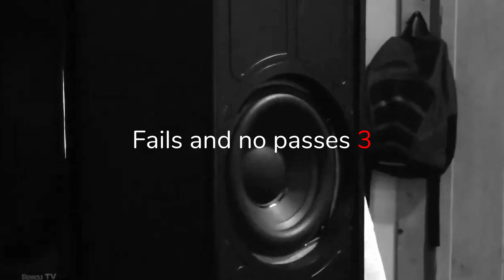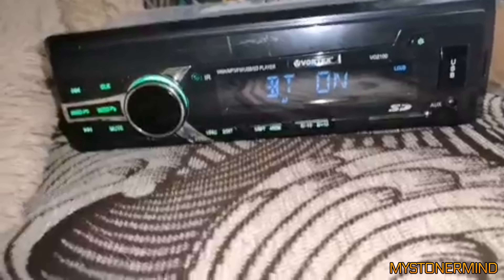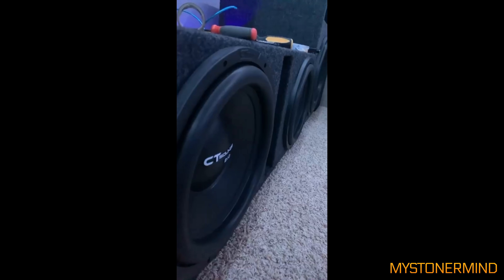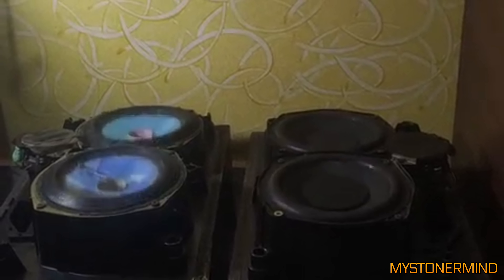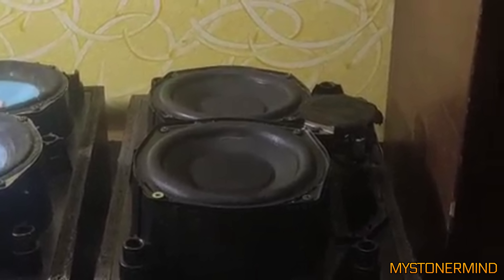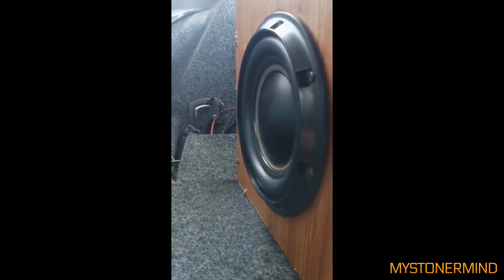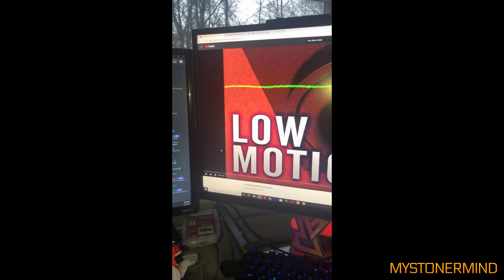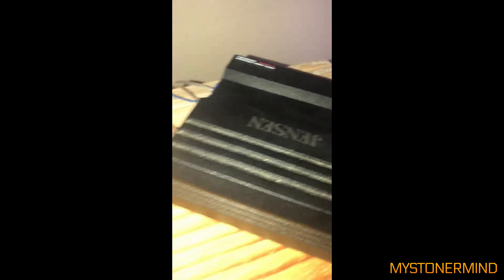Your Failed Bass Vids 3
Just a few of the many that don't pass for the main compilations. Want to send a video that you think will actually pass? Read below!
You have to use my music (IN A PLAYLIST ON 2ND CHANNEL LINK BELOW).  Your video will eventually appear in a compilation if it passes the initial viewing. Unlisted vids only. Submit a link by dropping a URL in the comments OR by sending a video or URL to my Instagram DMs.